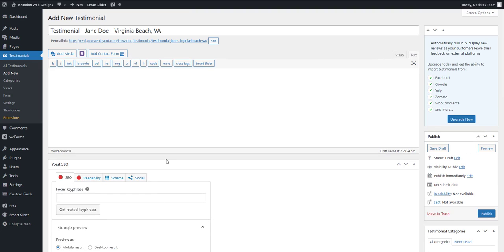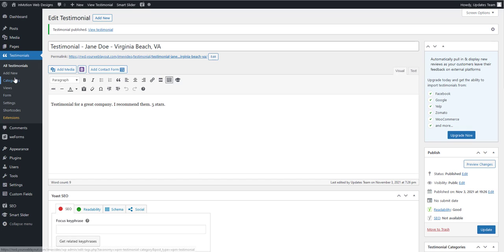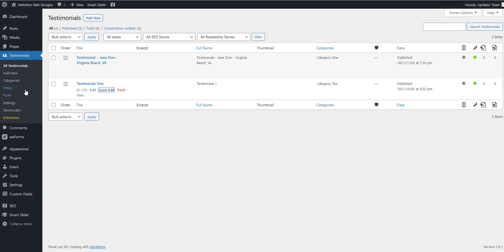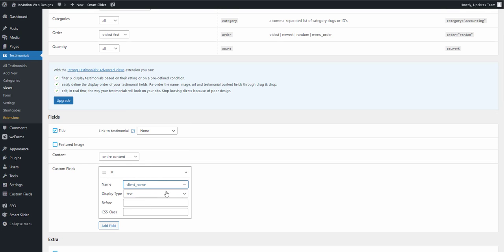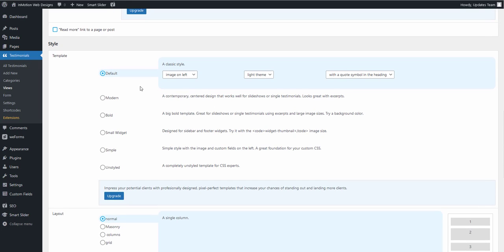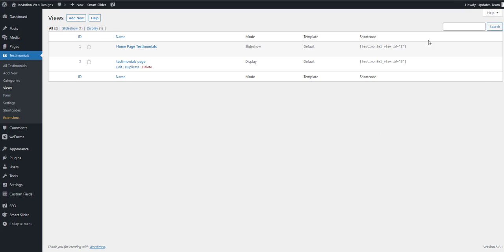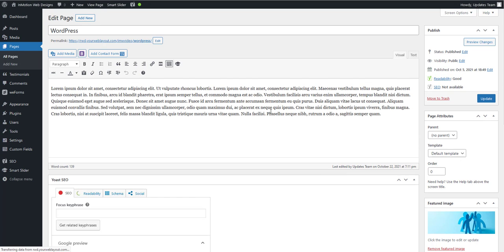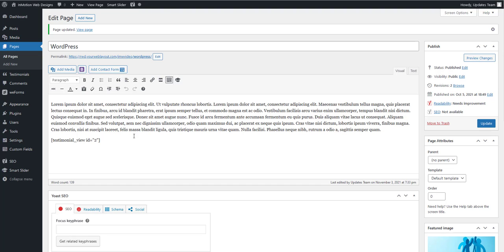Strong Testimonials Training Video